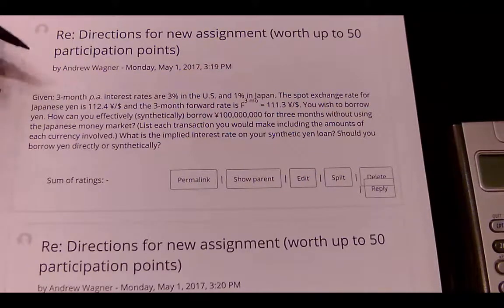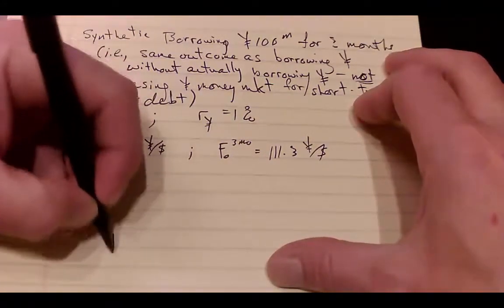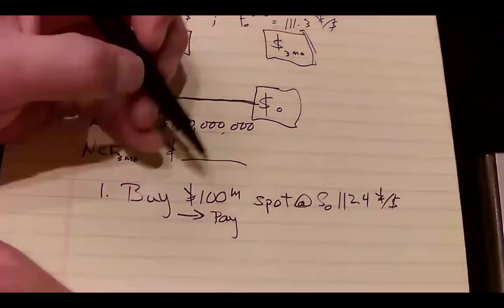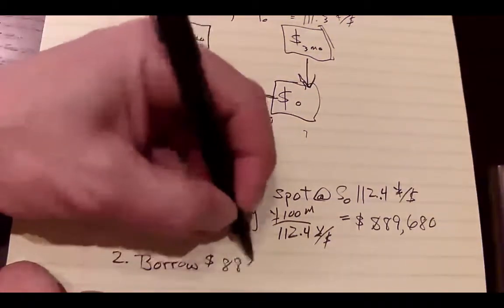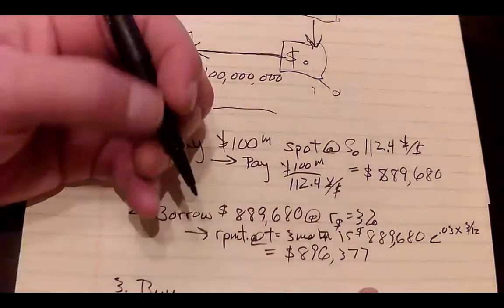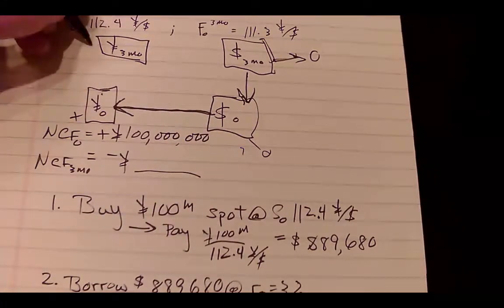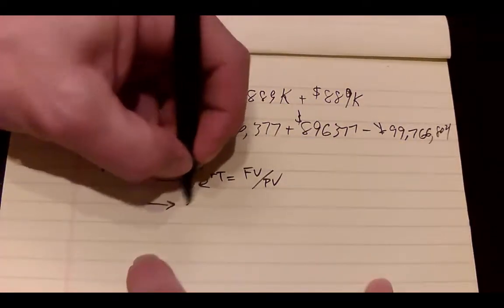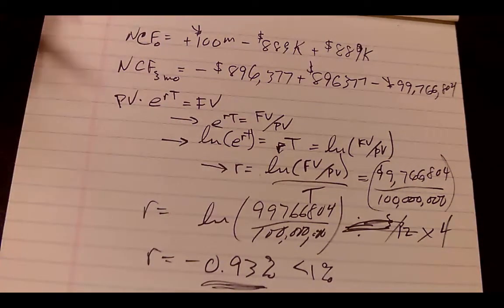syntheticborrowing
synthetic borrowing of a currency